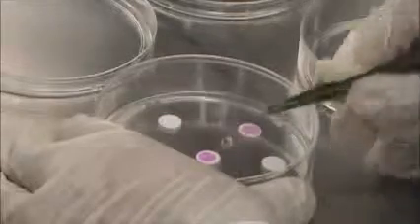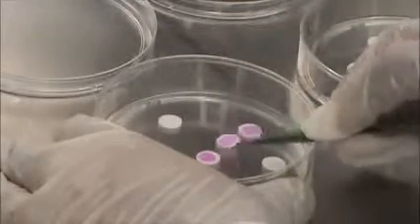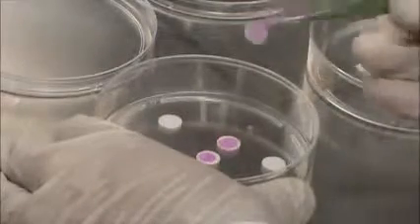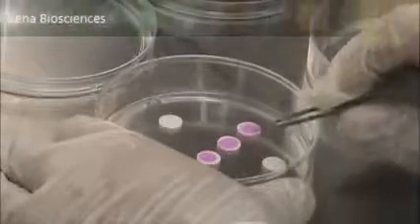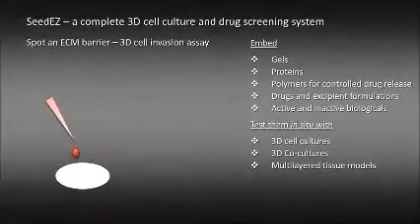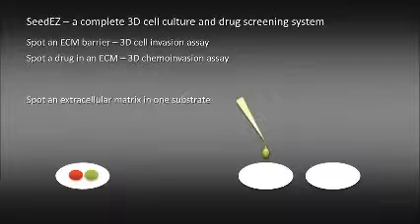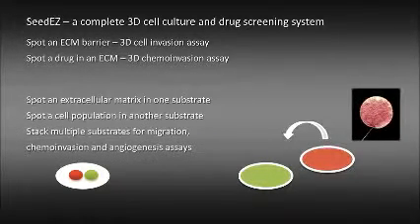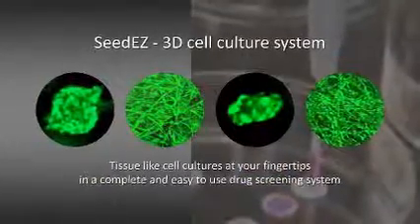Spot an extracellular matrix barrier - SeedEZ Video Tutorial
Watch how easy it is to make consistent and reproducible hydrogel spots and protein rich extracellular matrix barriers for 3D invasion, chemoinvasion and angiogenesis assays. SeedEZ 3D cell culture system accepts most cell types, hydrogels, extracellular matrices, polymers for controlled release of drugs, and test compounds.
Simply, add an extracellular matrix (ECM) barrier spot and then spot a cell suspension. Alternatively, spot an ECM or a basement membrane in one SeedEZ substrate. Next, spot a cell population with or without ECM in another substrate. Finally, stack the substrates for top-down or bottom-up invasion assay.
SeedEZ provides for robust 3D cell migration, invasion, chemoinvasion and angiogenesis assays. Modulators of cell motility, invasion and angiogenesis may be added to the gel or cell population and gradients generated simply by substrate stacking or spotting in the same substrate. Most importantly, with SeedEZ cell heterogeneity may be modeled to closely mimic in vivo situation and all cell-based assays are indeed in 3D. Why is this important? In SeedEZ, cells are organized in 3D and take 3D paths to the same target just as they do in vivo - in vivo, cells live and migrate in 3D.
Watch how easy it is to realize all of the above with SeedEZ. With a touch of a pipet tip, simply spot a hydrogel precursor or an uncrosslinked gel.  As shown here, you may even spot proteinaceous 16 mg/ml (protein) Matrigel ECM. For delivery of viscous solutions to SeedEZ, you may want to use a positive displacement micropipette to limit losses in pipetting and to obtain the most consistent results. When delivering Matrigel ensure that it is kept on ice prior to delivery and use ice-cold pipet tips to prevent gelation during dispensing.
SeedEZ defines the shape of the embedded hydrogel in x, y, and z. Reproducibility of gel spots depends on gel consistency at delivery and the delivery method used. For example, Matrigel temperature at delivery affects its spread in SeedEZ, and a positive displacement micropipette may provide more consistent results than an ordinary micropipette when dispensing viscous solutions.
SeedEZ makes consistent gel spots of reproducible characteristic dimensions for most hydrogels and hydrogel precursors.  Even in less controlled experimental conditions when hydrogel spread differs significantly in a Petri dish, these variations are greatly reduced in SeedEZ.
Extracellular matrix is commonly used in cell invasion assays. Inconsistent gel thickness and characteristic dimensions influence assay outcomes. SeedEZ solves all these problems and allows cell recovery and isolation for subsequent cell count and downstream analysis.
SeedEZ, simply consistent extracellular matrix barriers for cell invasion, chemoinvasion and angiogenesis assays.